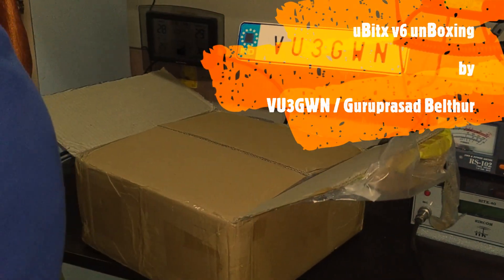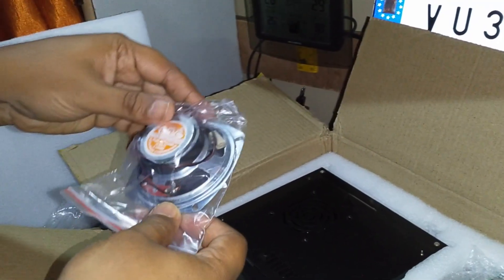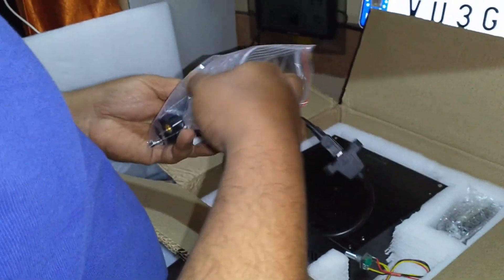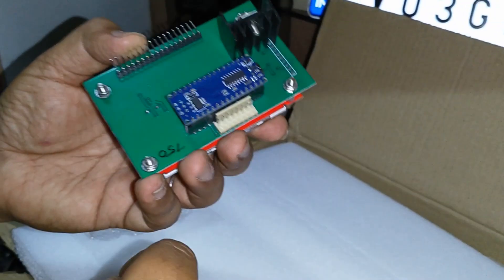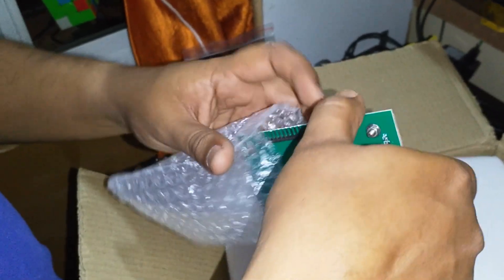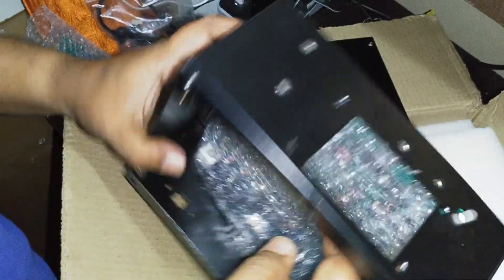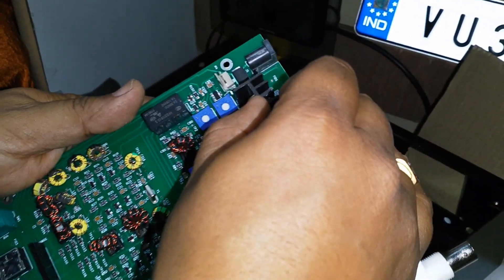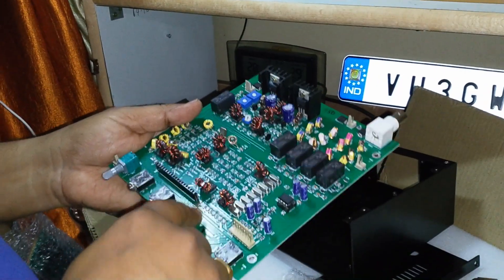uBitx v6 unBoxing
My first video in the uBitx series of Hacks.